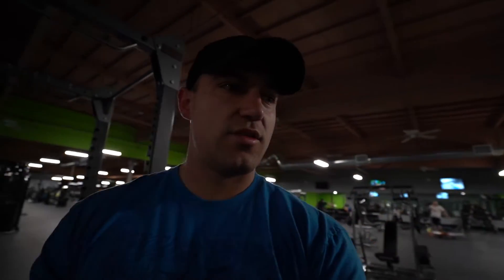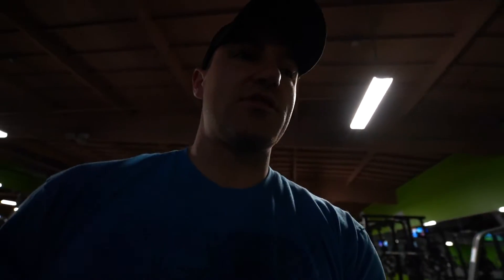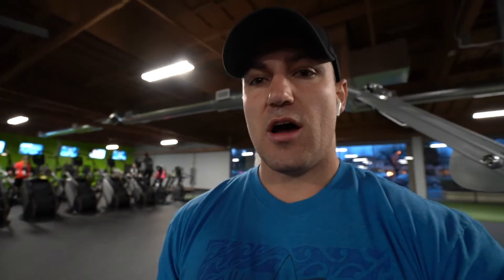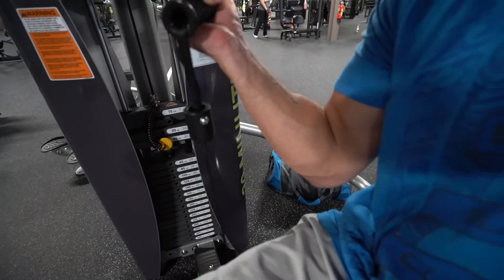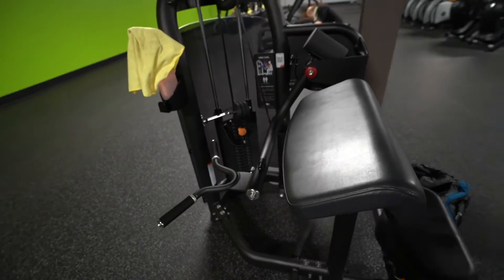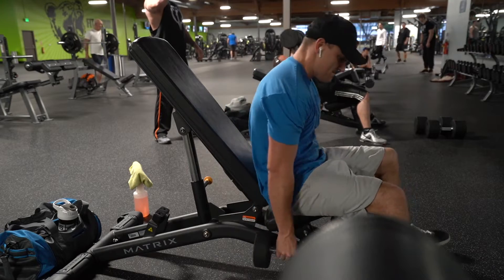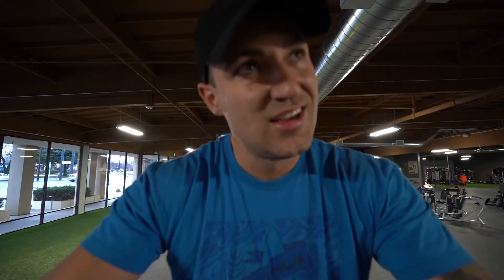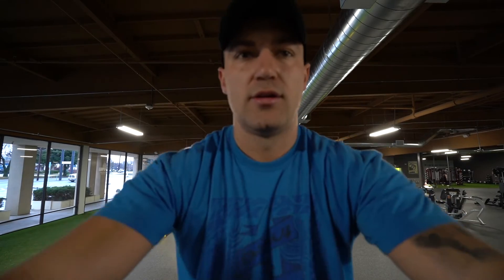Back Workout Part 1 | For Thickness | Top 5 Tips for Working Out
This channel exists to encourage you, to inspire you, to give you hope, to motivate you, and to bring life through faith, family, and fitness.

I would love to know what you think of the channel and what content you would like to see.